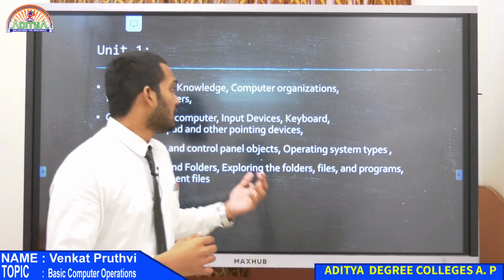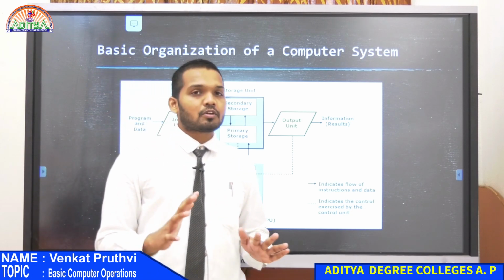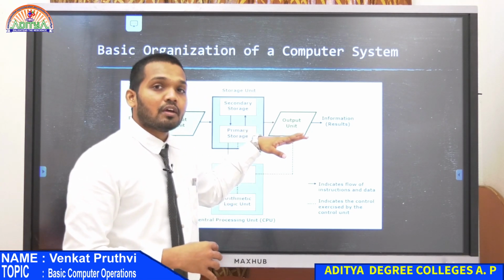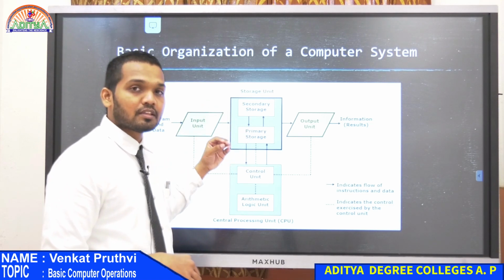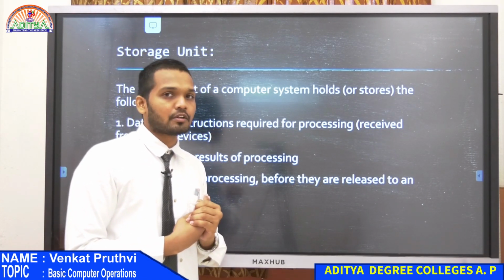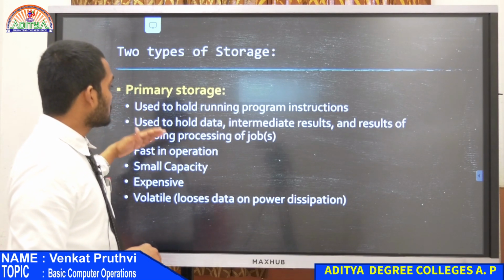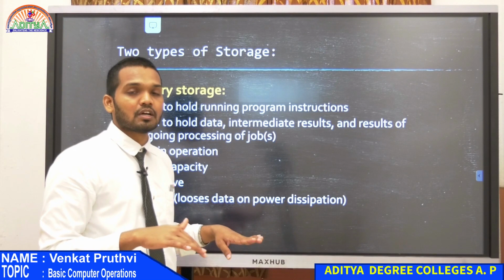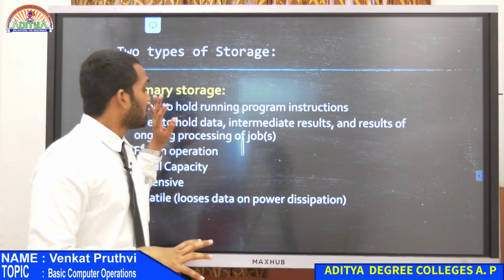VENKAT PRUTHVI SIR CLASS 1 28 01 2021